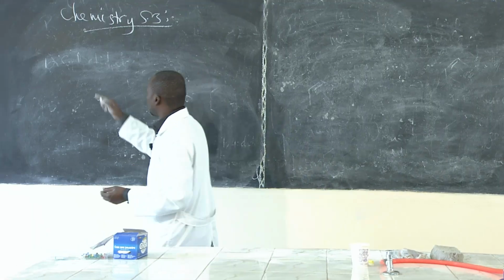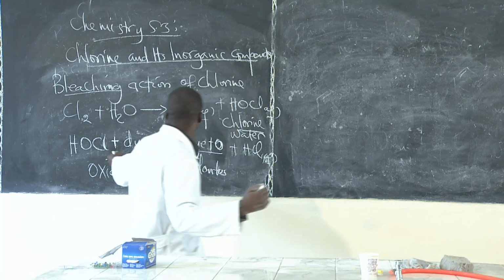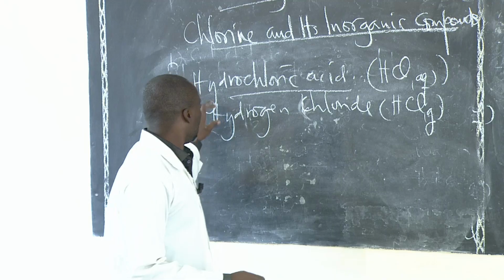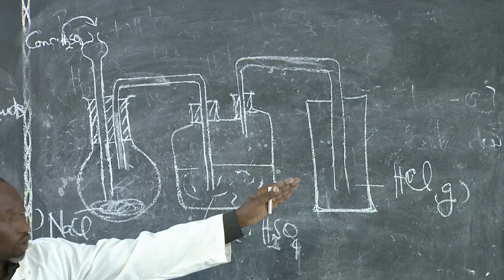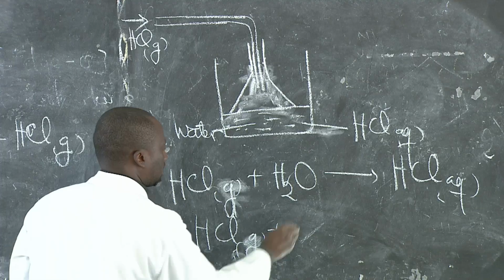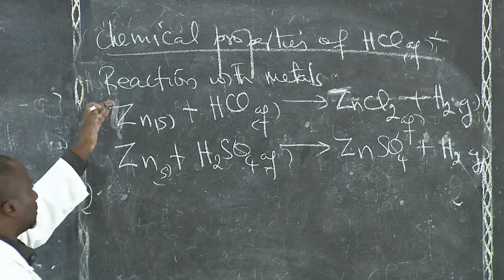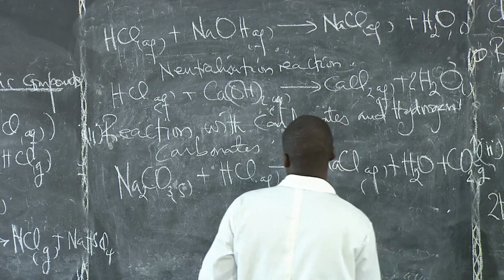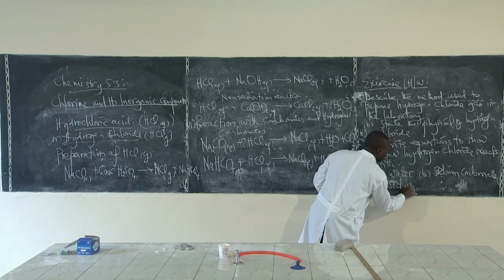Chemistry S3 Lesson Chlorine and its Inorganic Compounds